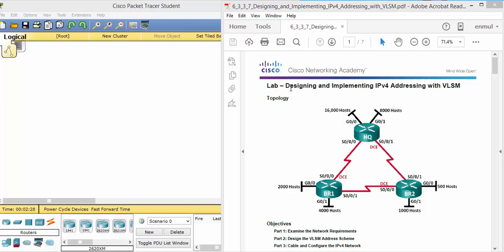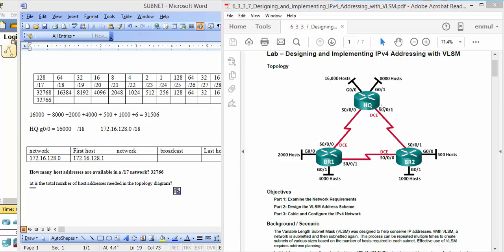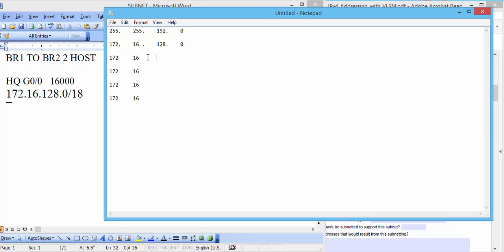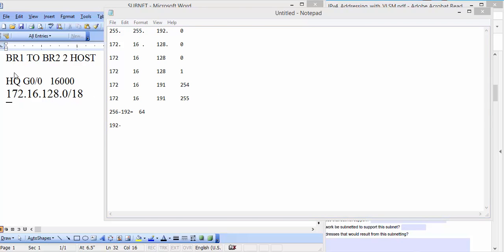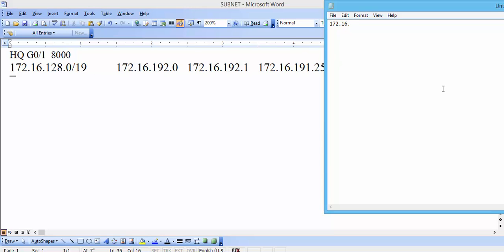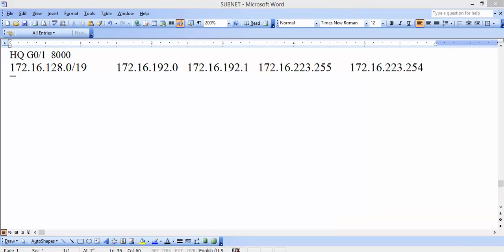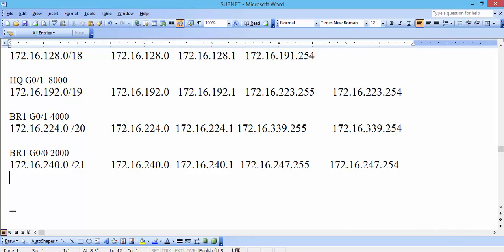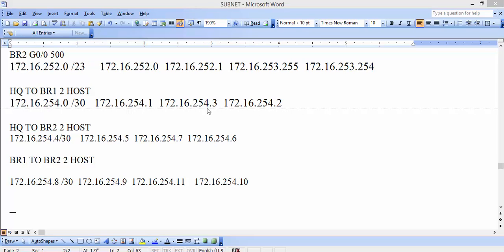Lab – Designing and Implementing IPv4 Addressing with VLSM PART 1